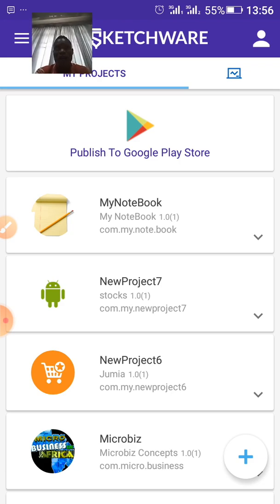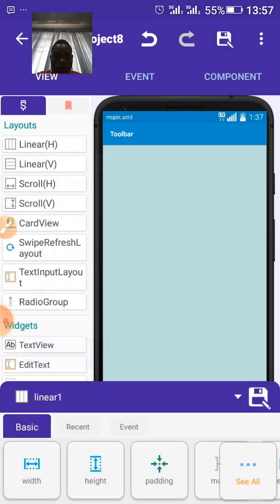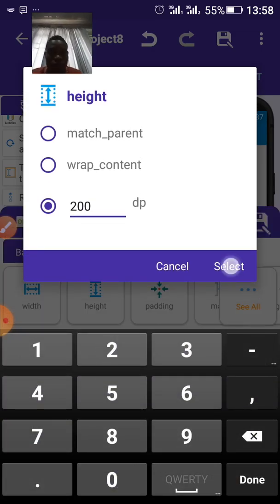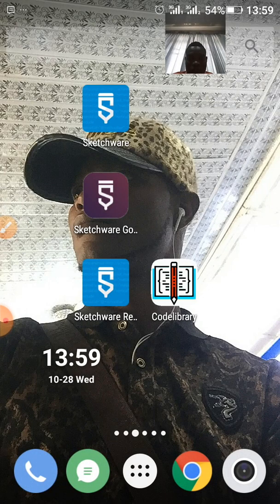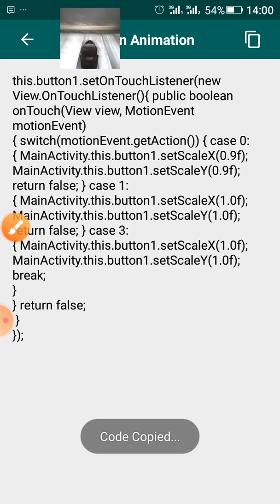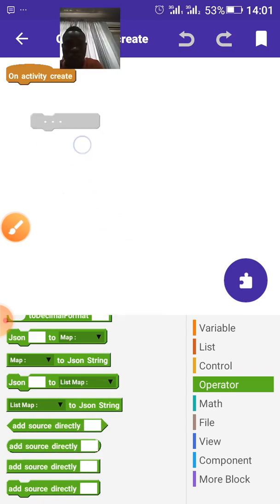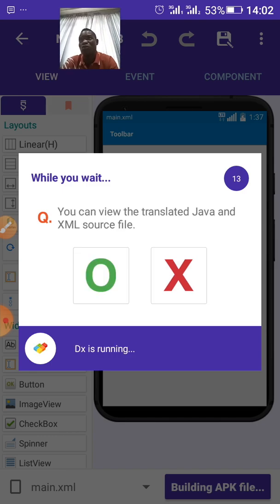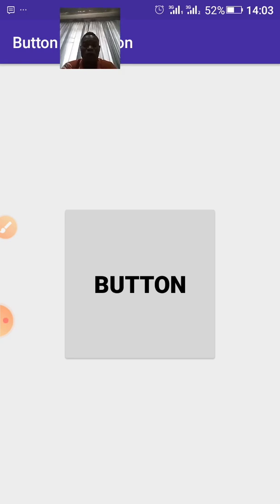Button Animation in Sketchware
When the button is pressed, it will contract and when released, it will go back to its initial state.